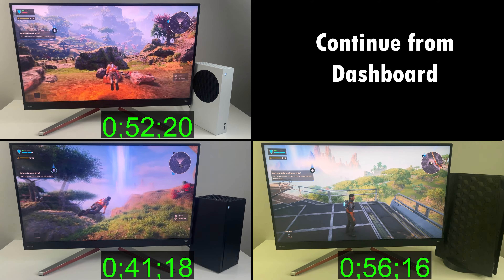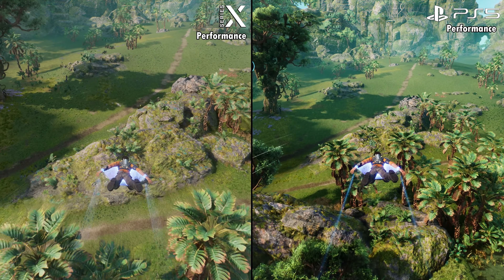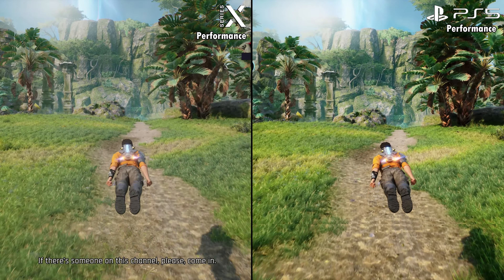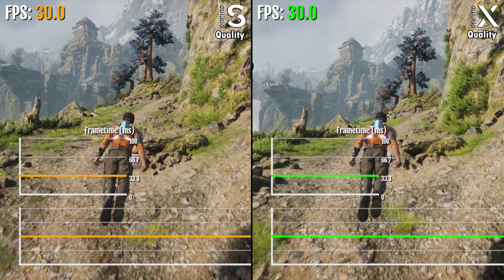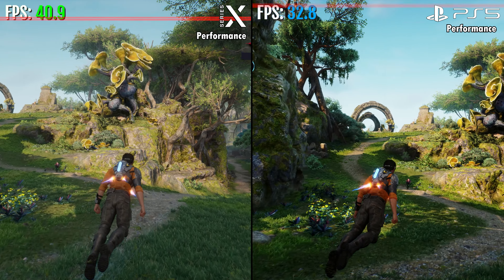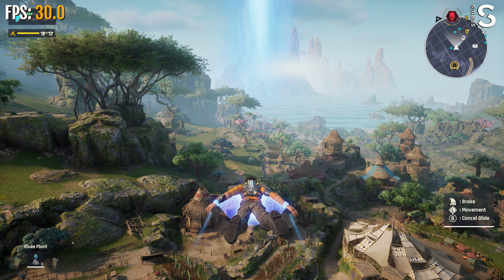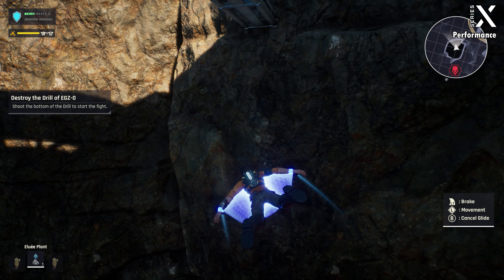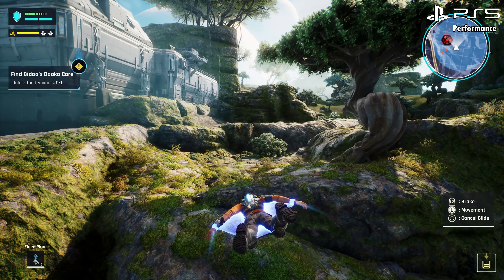Outcast 2 Technical Review | Xbox Series S vs. Series X vs. PS5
Outcast 2 - A New Beginning Final Game technical review and comparison on Xbox Series S vs. Series X vs. PlayStation 5. Game size, loading times, graphics and resolution and FPS frame rate performance test. Quality vs. Performance mode 30 FPS vs. 60FPS.

Thank to THQ for providing a early review code.